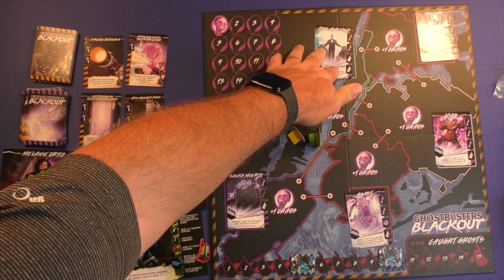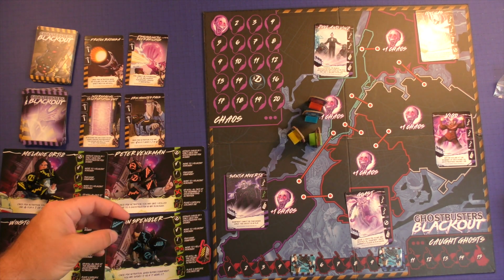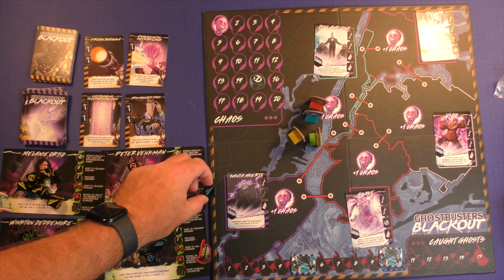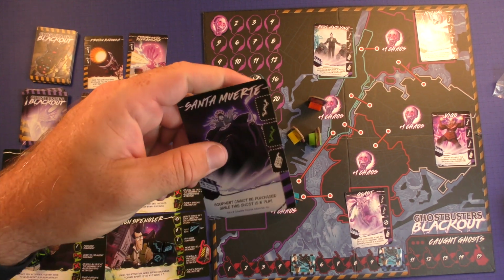Dice Tower Ghostbusters Blackout by Purge Reviews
This is a video about the board game Ghostbusters Blackout. Ghostbusters Blackout is a cooperative board game published by IDW Games.